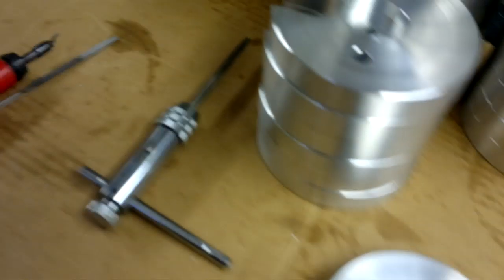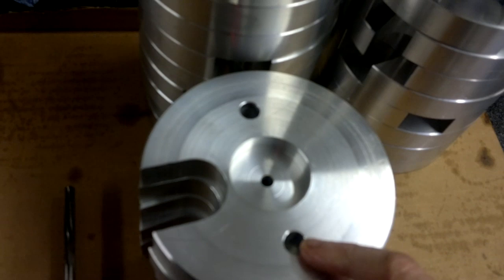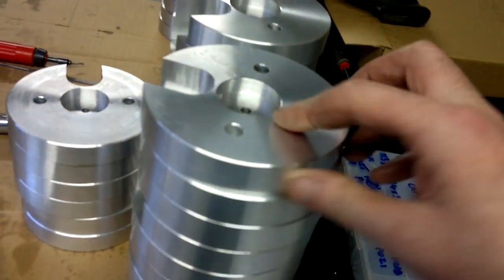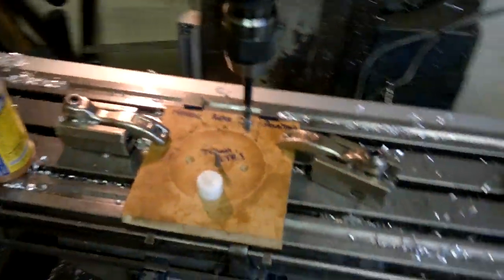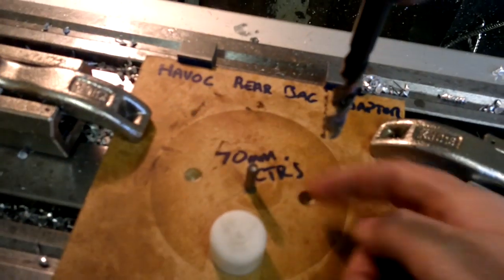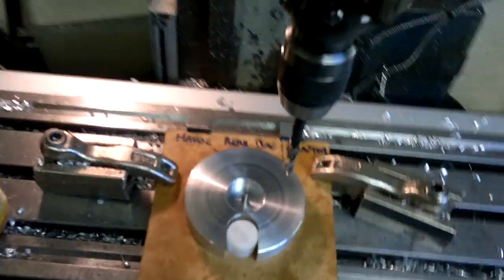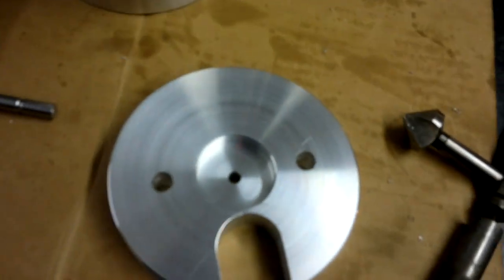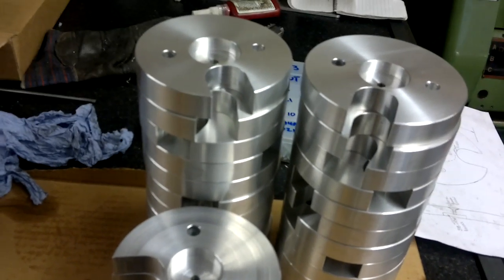Bridgeport Milling machine.Quick and easy set up of jig to drill holes fast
quick vid of a jig I made up to allow fast and reasonably accurate drilling of holes at fixed centers. easy stuff for people who know but may give someone who does not some help!